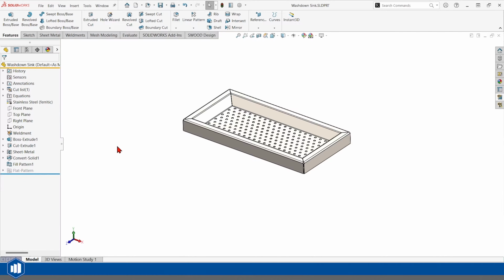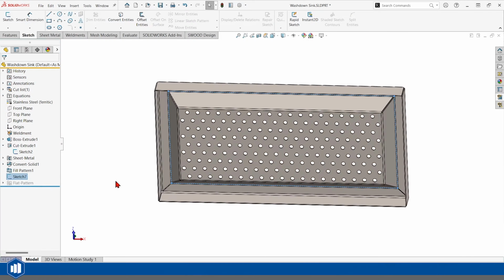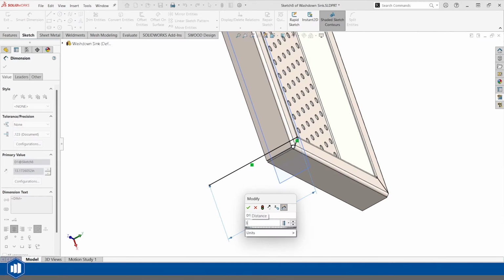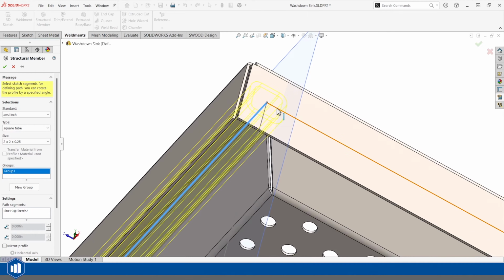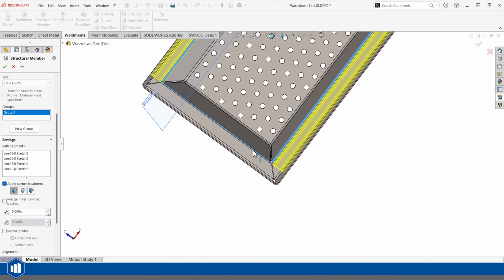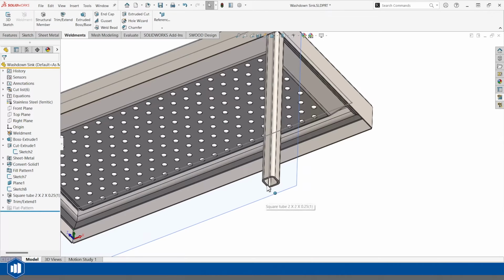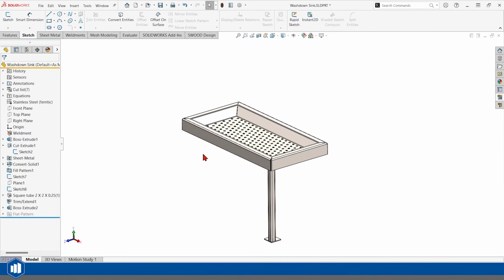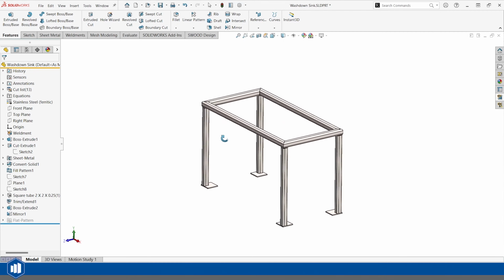Make a Four-legged Stand for a Wash Sink in SOLIDWORKS Sheet Metal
In this video, we will make the four legs that will act as a stand for this sink.